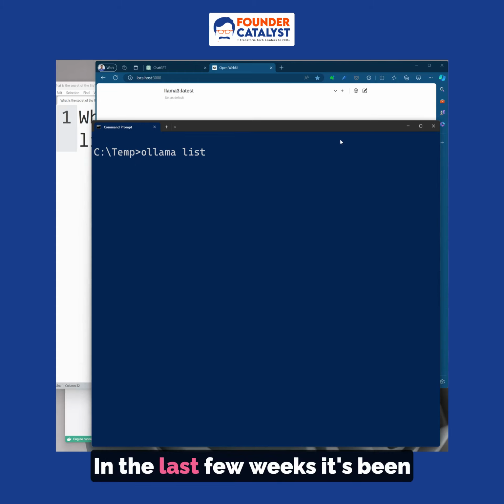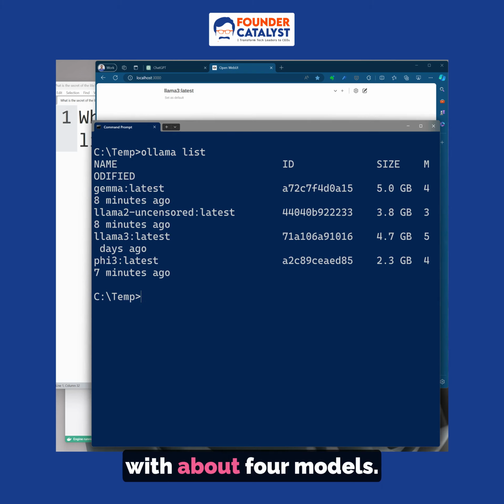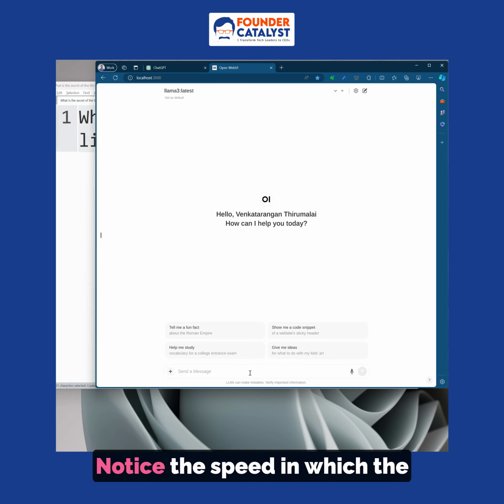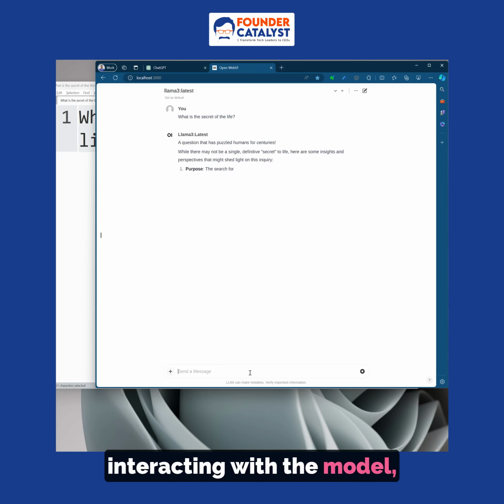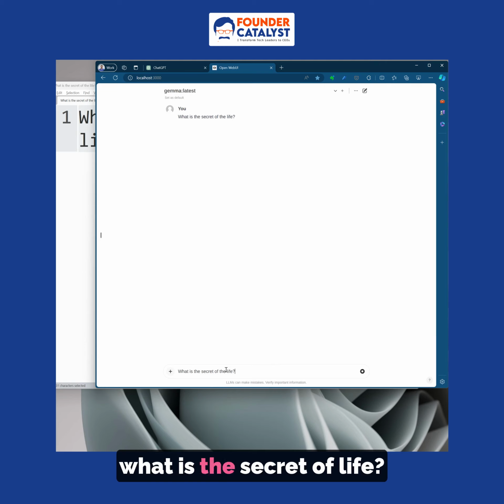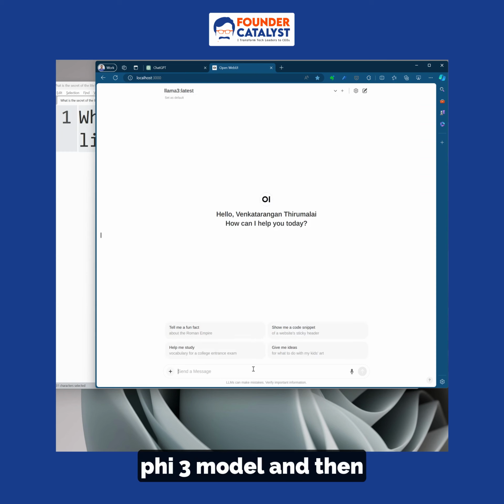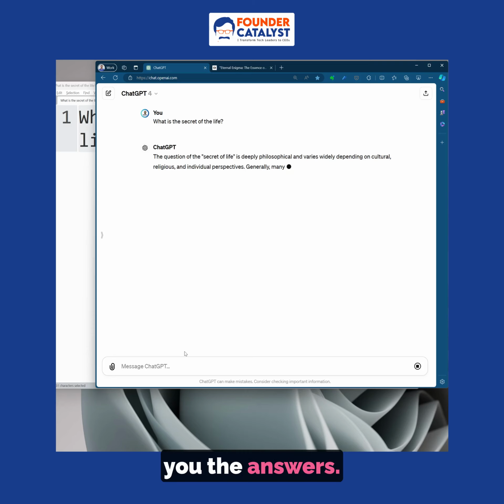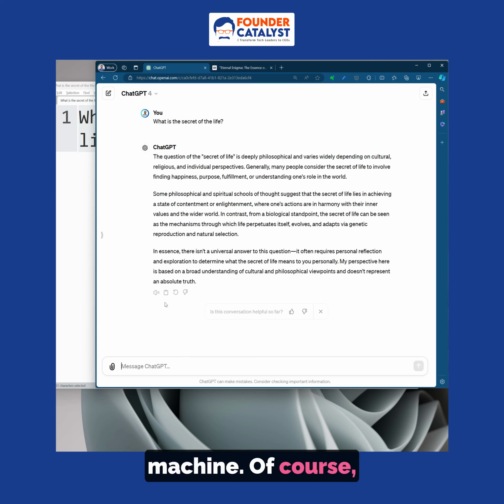Exploring the Future: LLMs Demo & Cutting-Edge Models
Catch a glimpse of Venkatarangan Thirumalai, CEO, Founder Catalyst, demonstrating LLMs on a Local machine! He's also giving demos of cutting-edge models like Google Gemma and Phi 3. Don't miss this exciting glimpse into the future of AI!

AI hashtag#Technology hashtag#Innovation hashtag#llms hashtag#Gemma